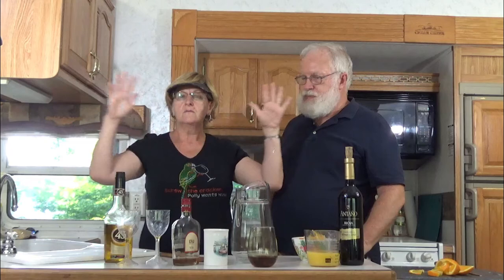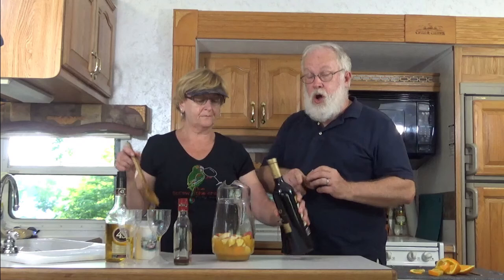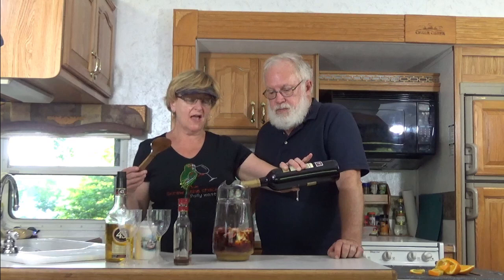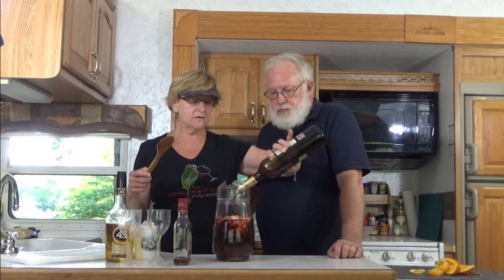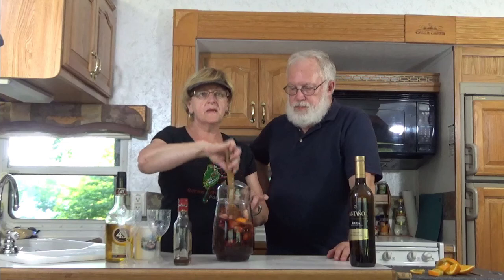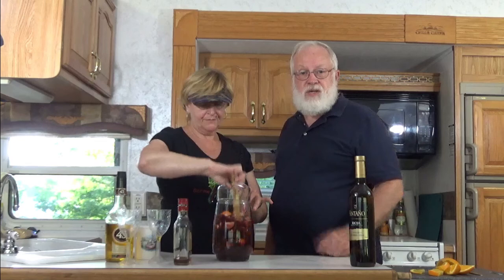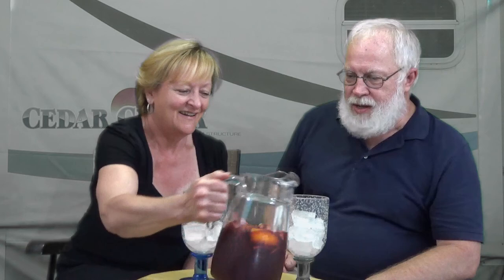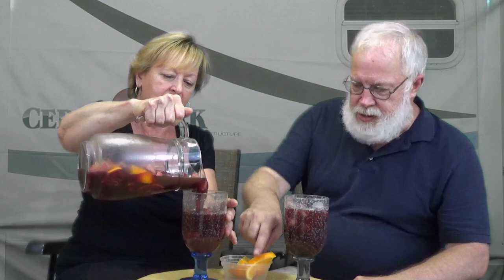Coffeepot Cocktails Sangria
We're back and we're trying out some new tools and showing you a great Sangria. Enjoy!